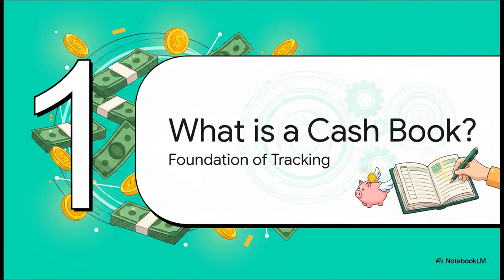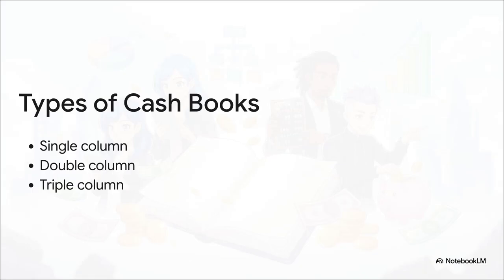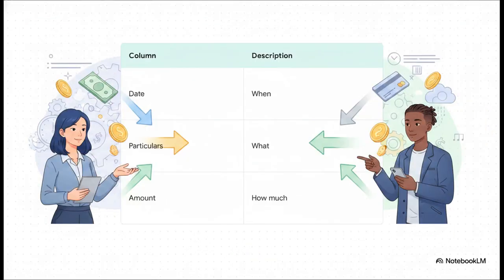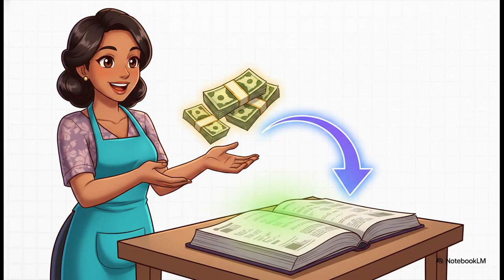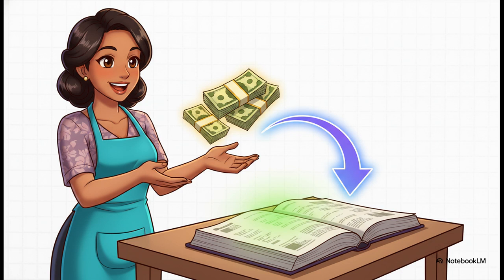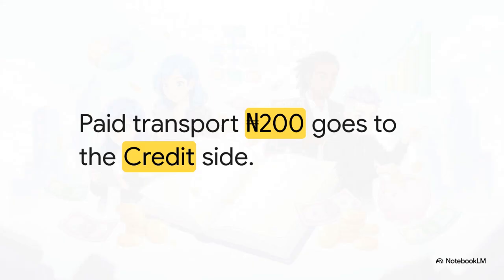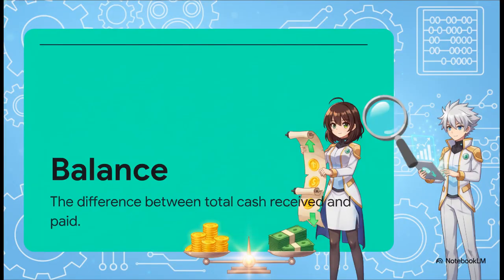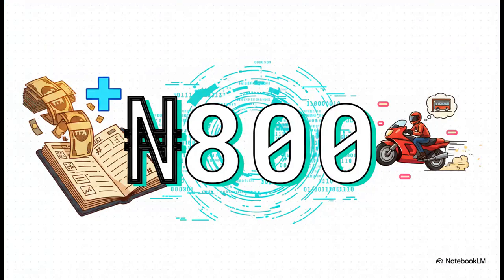The Cash Book 1